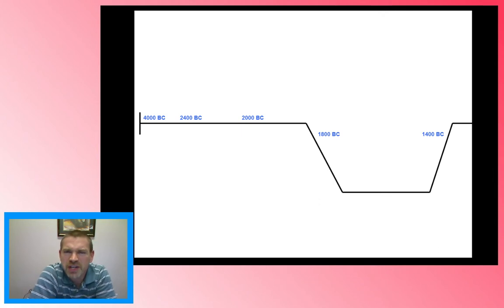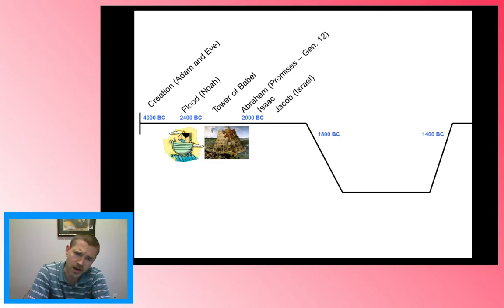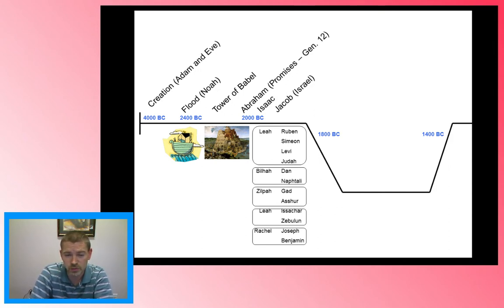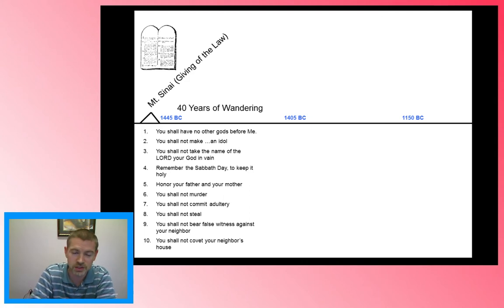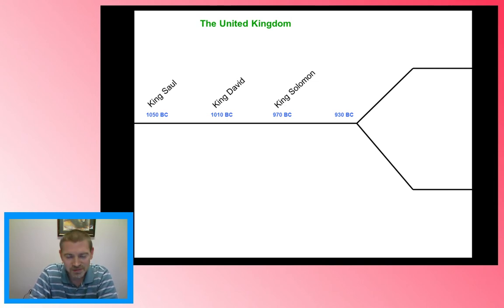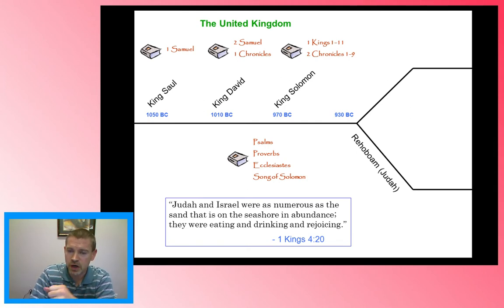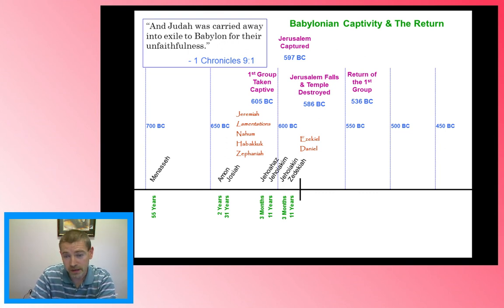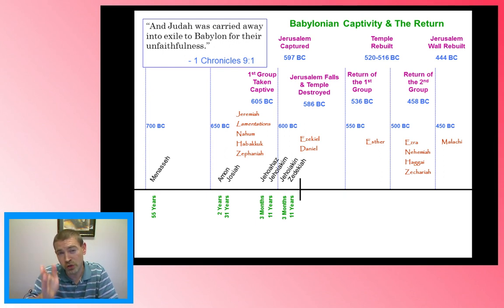Old Testament History Overview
Here's an animated crash course on the Old Testament history.